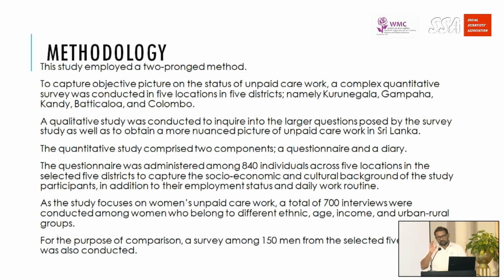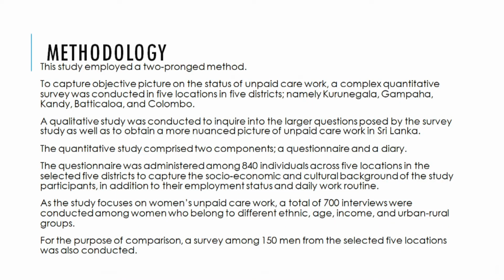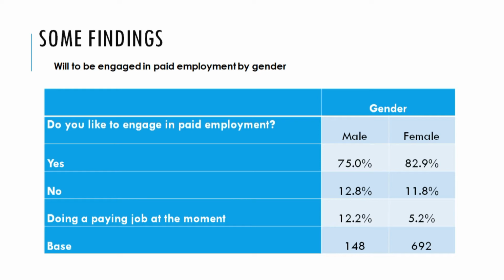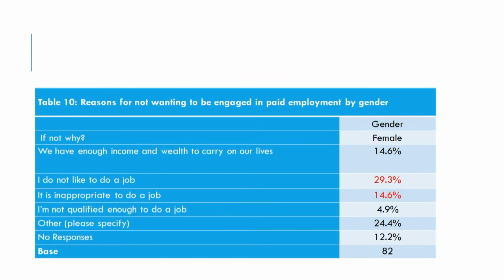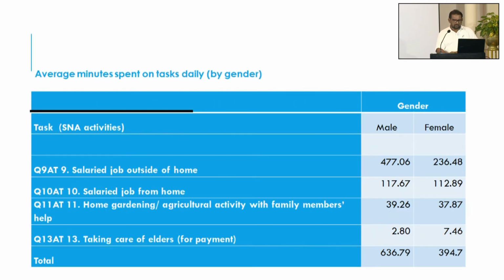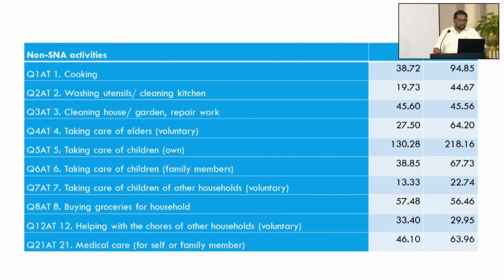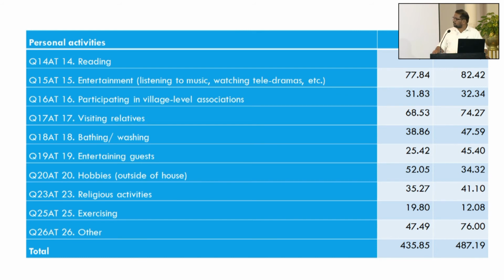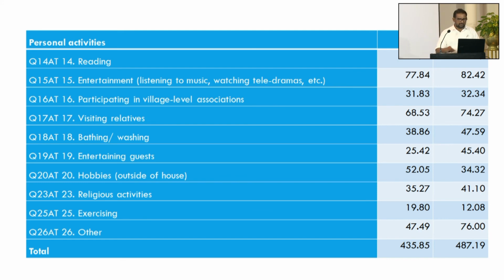Presentation by Dr. Pradeep Peiris, Senior Lecturer, UoC at the regional conference on UCW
"Unpaid Care Work and Women Labour" presentation by Dr. Pradeep Peiris at the regional conference on UCW. Dr. Peiris is the Department head of Political Science and Public Policy and Senior Lecturer at the University of Colombo.